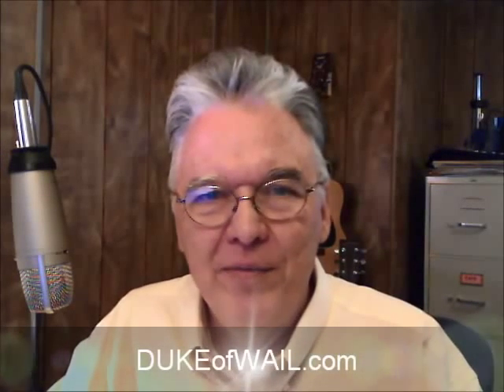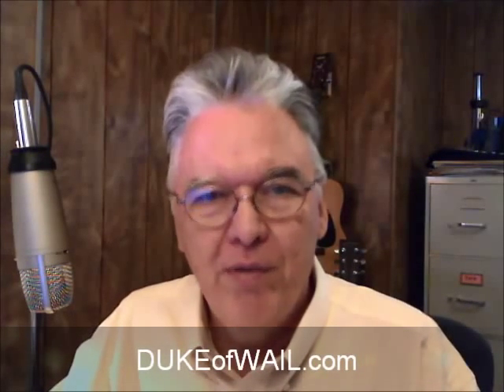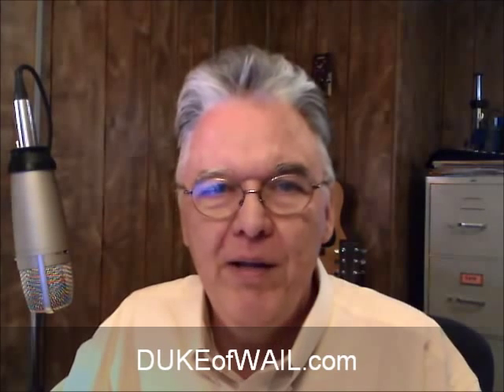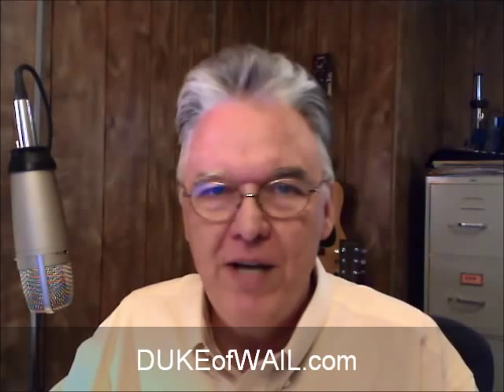Spiral 3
Part 3 of 6 short videos introducing the power and play-ability of the Spiral tuning. Demonstration of draw bends at each of 10 holes. Pentatonic pattern inspired by a guitar riff.